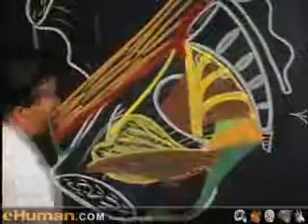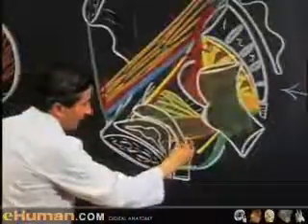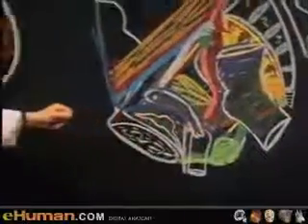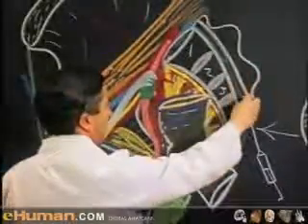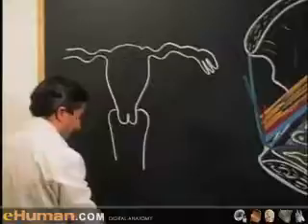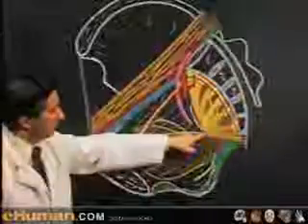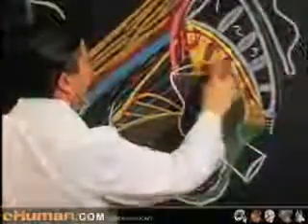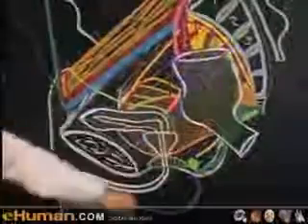Anatomy of human pelvis-2